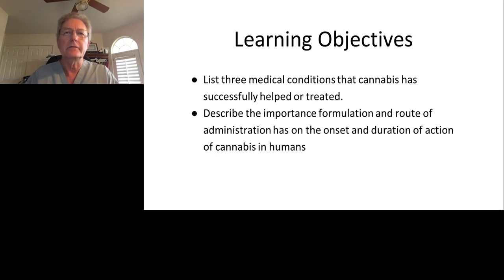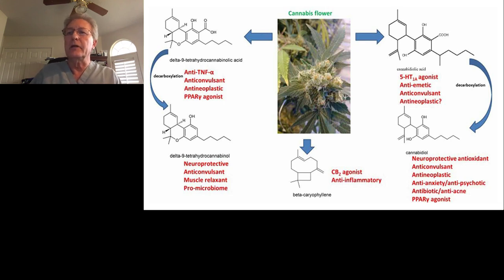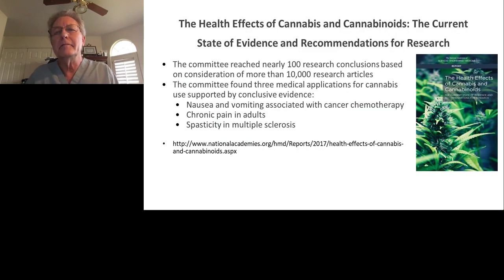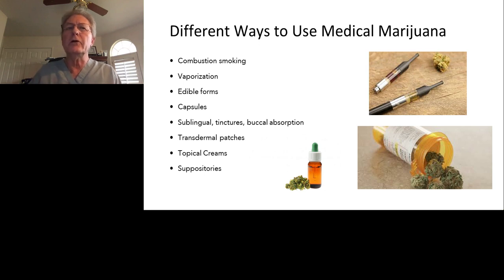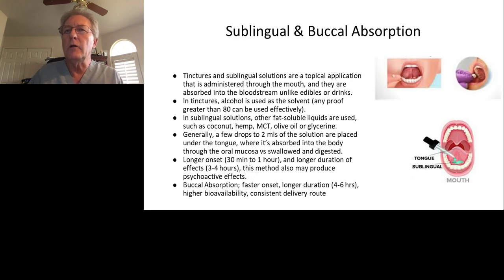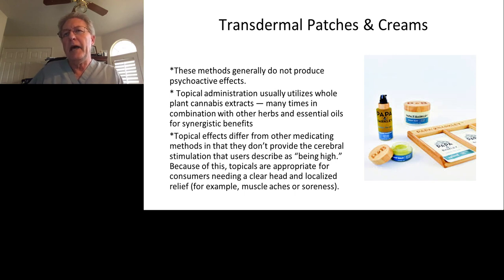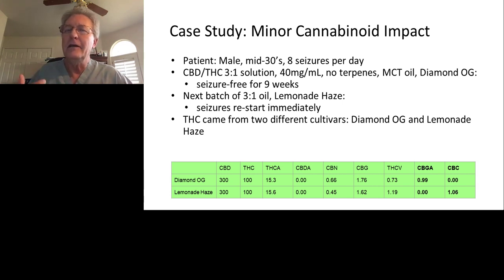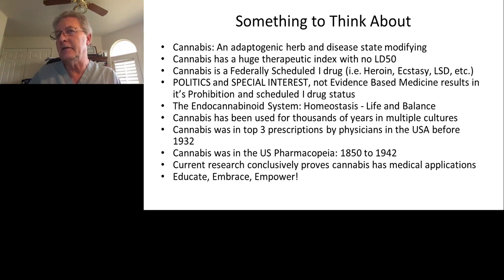Using Cannabis: What You Need to Know to Get Started Safely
Presented At:
LabRoots - Cannabis Sciences Virtual Event 2019

Presented By:
Kent Crowley, Pharm. D., FAARFM, ABAAHP - Director of Research & Product Development, Silver State Trading

Speaker Biography:
Dr. Kent Crowley has over 30 years experience in the pharmaceutical industry and clinical medicine. He obtained his Doctor of Pharmacy from the University of California, San Francisco; completed an ASHP Accredited Residency with Kaiser Permanente. He is an Advanced Fellow and Diplomat of the American Academy of Anti-Aging Medicine. At Silver State Trading, a 40,000 sq.ft. Clean Green cultivation and production facility in Sparks, NV, Dr. Crowley serves as the Director of Research and Development, overseeing the production of Trokie® products and future patents. Dr. Crowley is the founder and creator of Trokie®, a patented buccal delivery system for cannabis (U.S. Patent No.: 9,675,656 B2) and runs the California operations for Trokie California Inc. Dr. Crowley serves as the Chief Medical Officer of the Palliative Care Corp, a clinic in Huntington Beach, CA that has treated over 3000 patients incorporating cannabis in disease state treatment and symptoms management, whether as a primary treatment or complementary to traditional and/or other modalities. He has recently published on this effort in Frontiers in Neuroscience, Aug 2018. Dr. Crowley is a member of the Society of Cannabis Clinicians and on the Research Subcommittee, a member of the International Cannabinoid Research Society and a member of the Integrative Think Tank for University of California Irvine, Center for the Study of Cannabis.

Webinar Abstract:
Cannabis continues to be legalized state by state in the USA and in countries around the world. Many people are seeking solutions to either their current medication regimen that is not adequately treating their condition or symptoms, or trying to get off of current prescription medications for a myriad of reasons. This presentation will help the attendee’s understand how to safely incorporate cannabis into a treatment regimen that may allow them to improve their quality of life, decrease or eliminate other prescription medication and do it safely. We will discuss the importance of the route of administration and product formulations have on treatment outcomes, common adverse events and some treatment protocols and case studies.

Learning Objectives:
1. List three medical conditions that cannabis has successfully helped or treated.
2. Describe the importance of formulation and route of administration has on the onset and duration of action of cannabis in humans

Earn PACE Credits:
1. Make sure you’re a registered member of LabRoots
2. Watch the webinar on YouTube or on the LabRoots